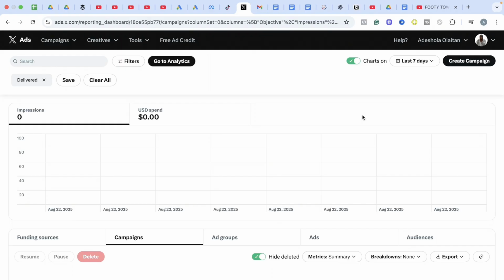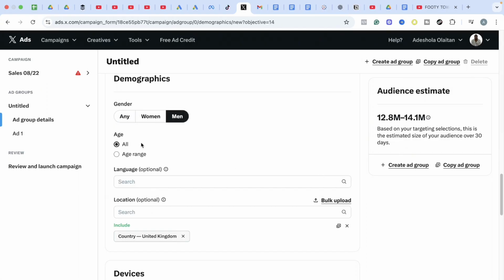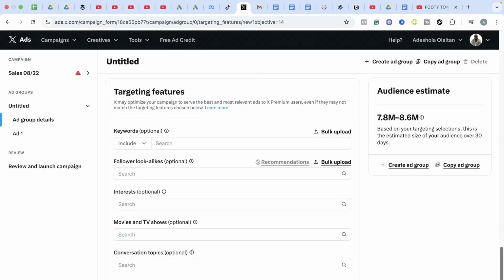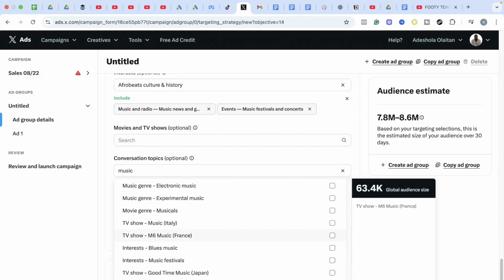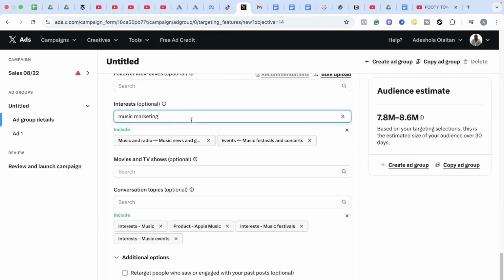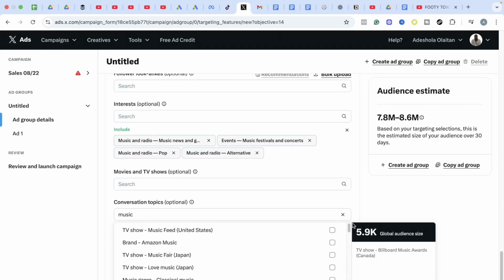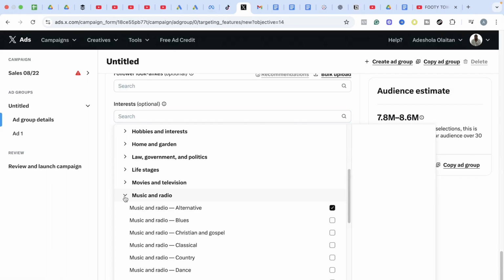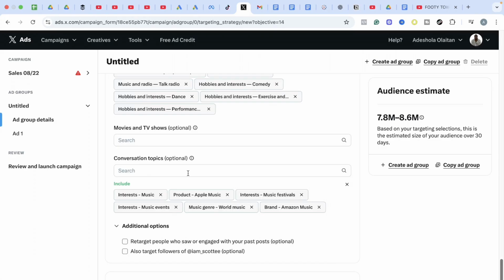The Only Twitter Ads Targeting Tutorial You Need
Want to master Twitter Ads targeting in 2025 and finally run profitable campaigns? 🚀 In this tutorial, I’ll show you exactly how to set up Twitter Ads targeting the right way to reach your ideal audience, lower ad costs, and increase conversions.

From demographics to interests,  this is the only Twitter Ads targeting guide you’ll ever need. Whether you’re a beginner or already running ads, these strategies will help you take your campaigns to the next level.

✅ Learn how to choose the right audience on Twitter Ads
✅ Discover targeting hacks to maximize ROI

Resources:
✍️ ChatGPT Prompts For Facebook Ads: